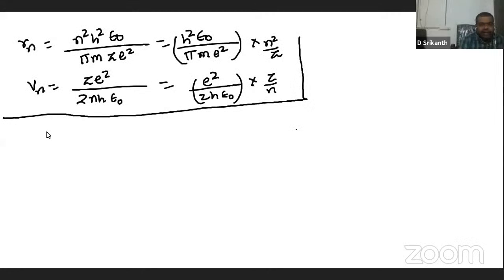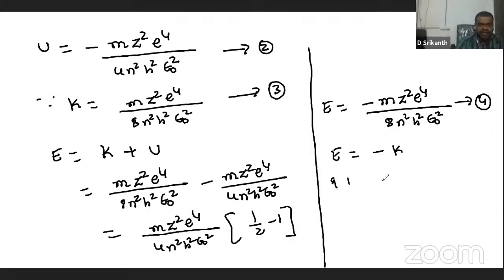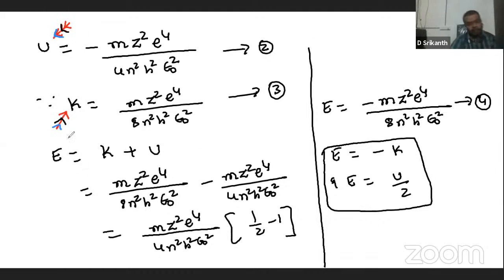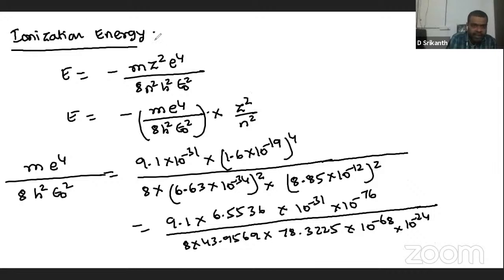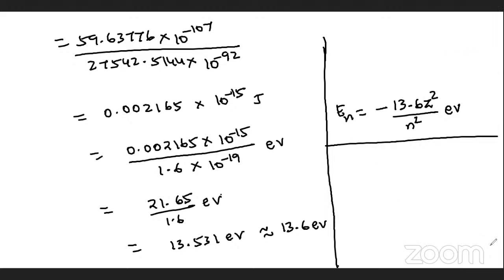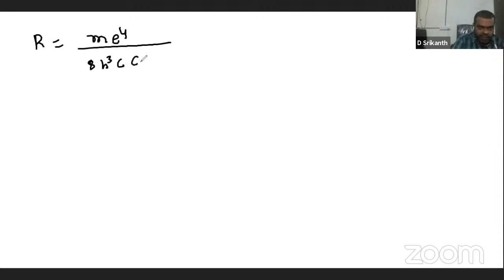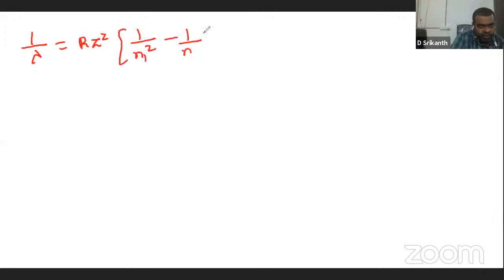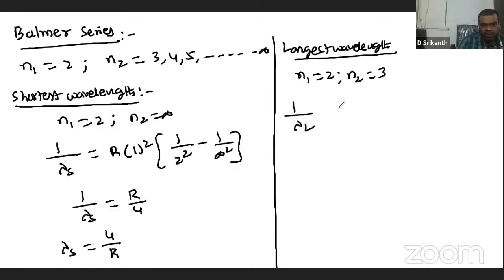ATOMIC PHYSICS - LECTURE 2